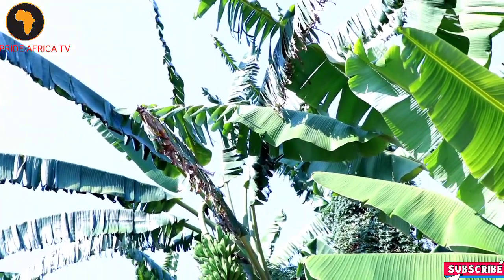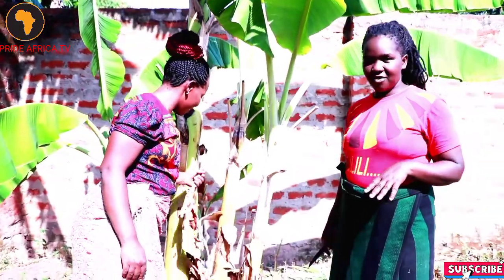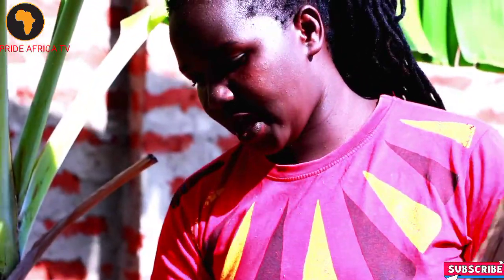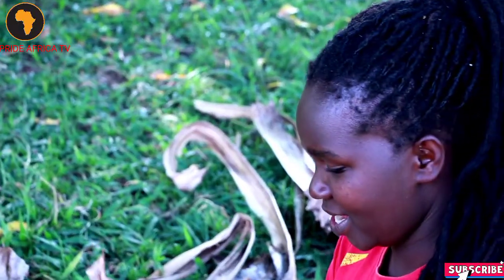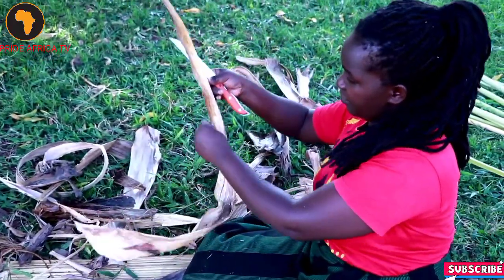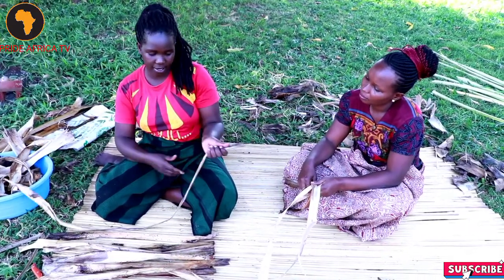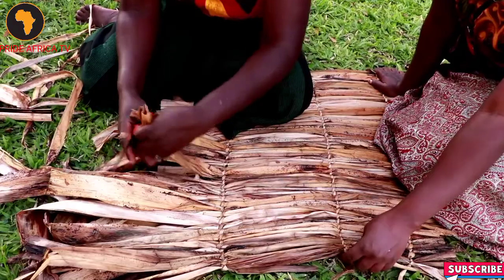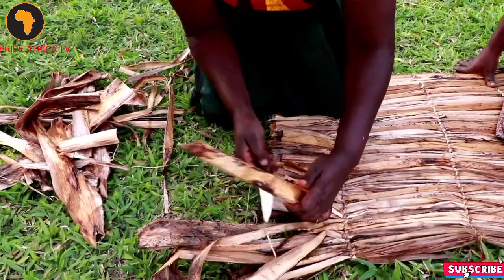Making a Local Mat/African Woman Village Life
@Pride Africa TV